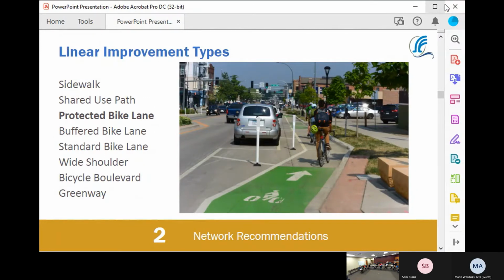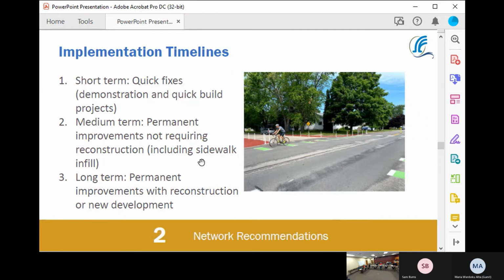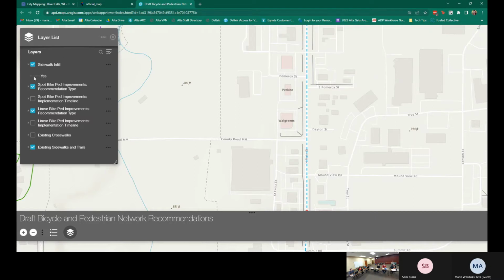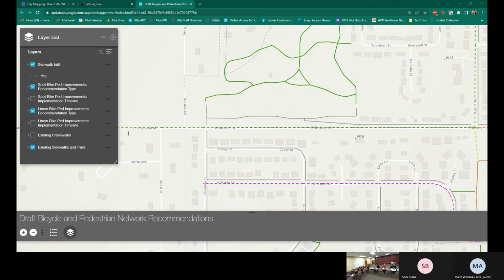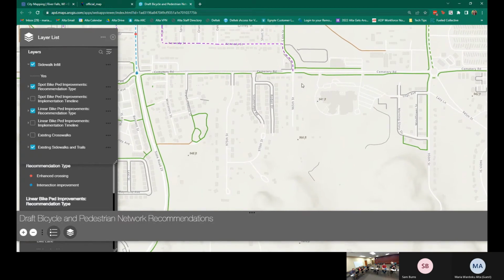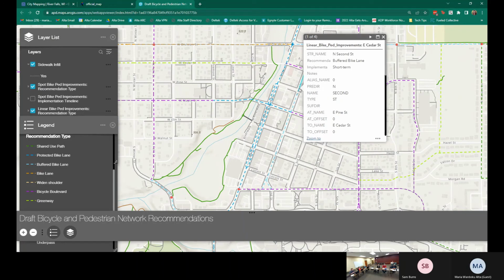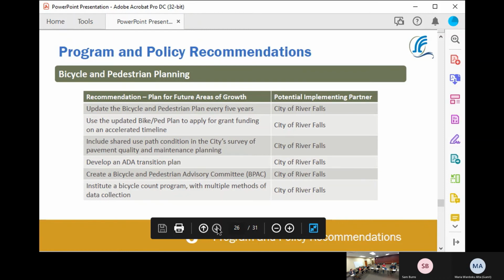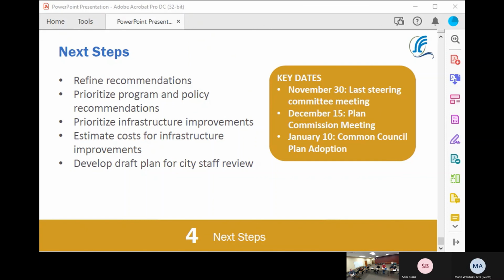Bike and Pedestrian Meeting October 5, 2022